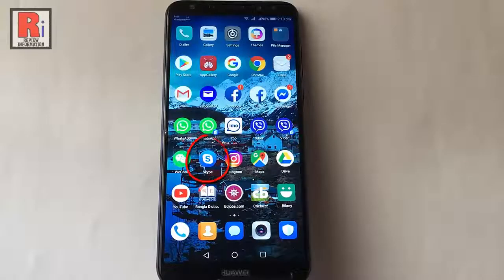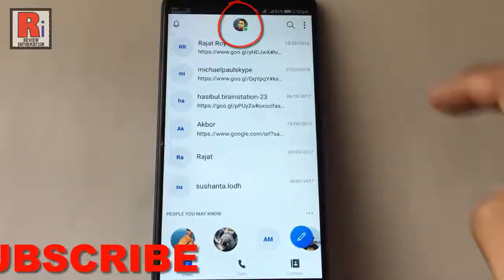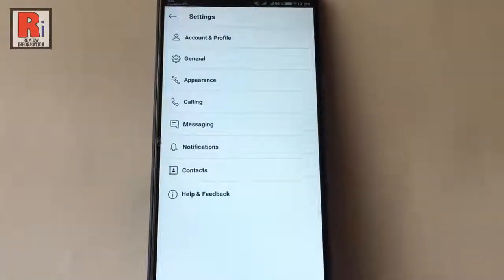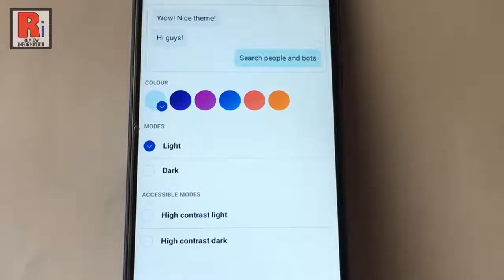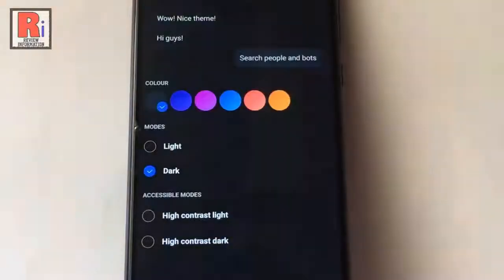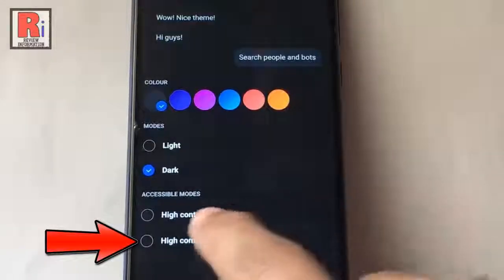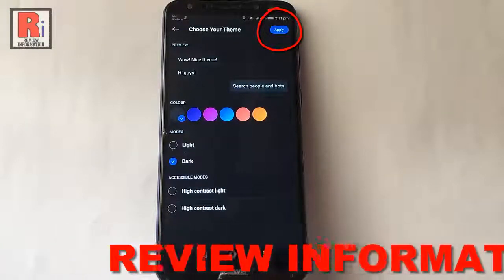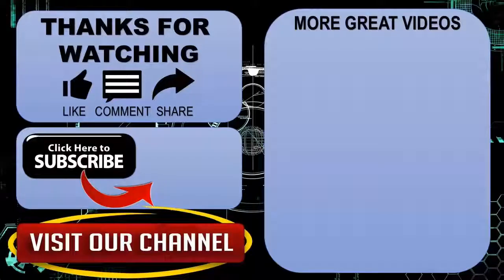How To Enable Dark Theme In Skype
In This Video I Will Show You, How To Enable Dark Theme In Your Skype Account.